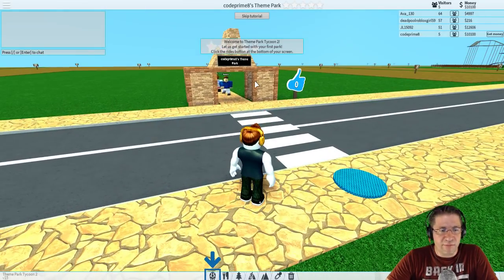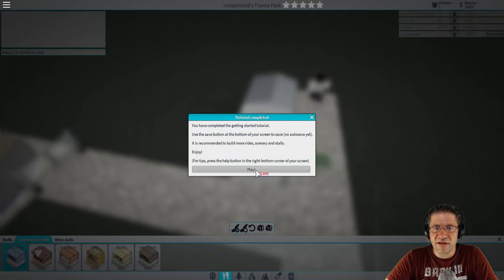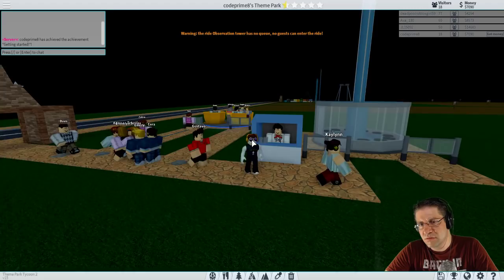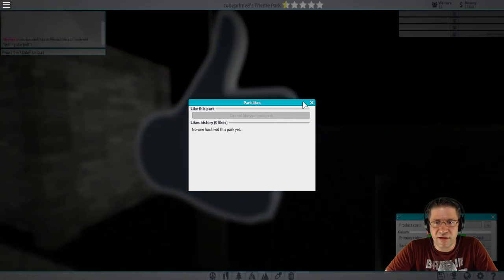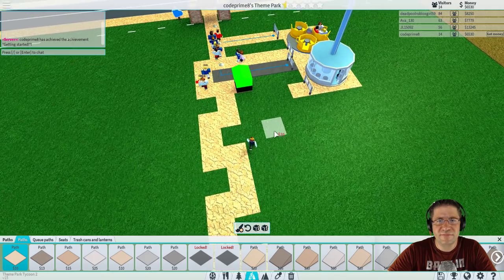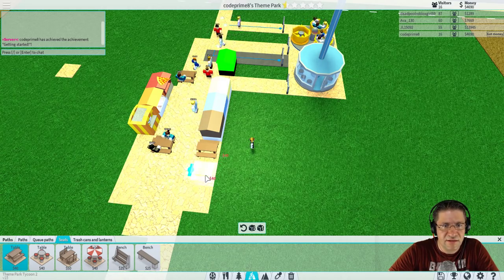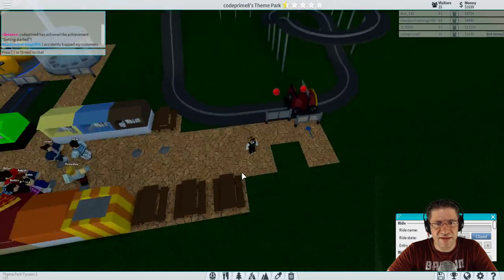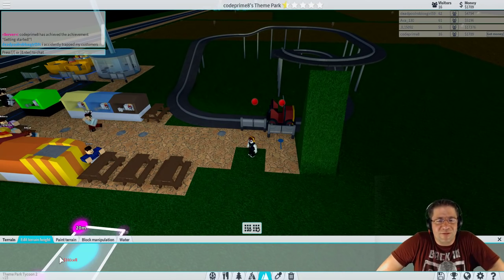Roblox - Theme Park Tycoon 2 - First Look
Here it is, what you asked for, me noobin it up in Theme Park Tycoon 2. :D I had a lot of fun making it, so I hope you enjoy. :)